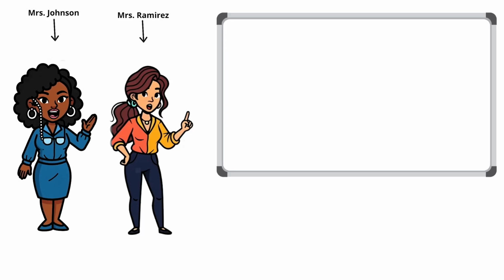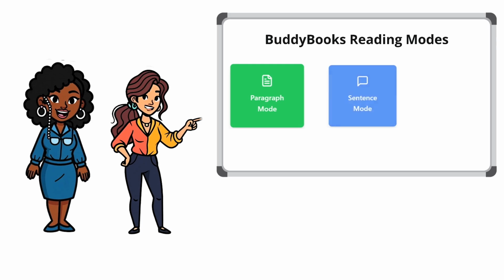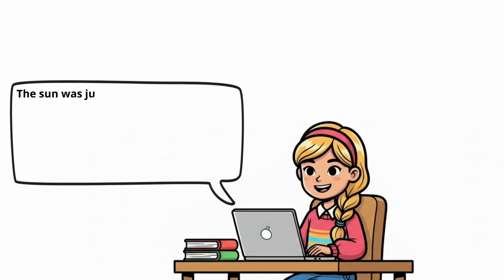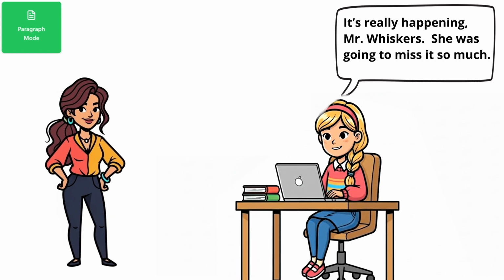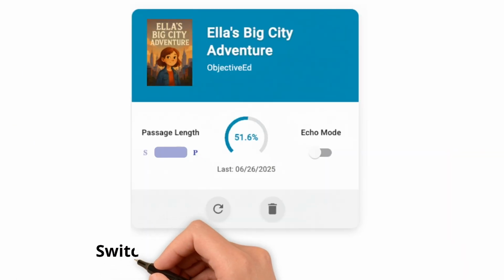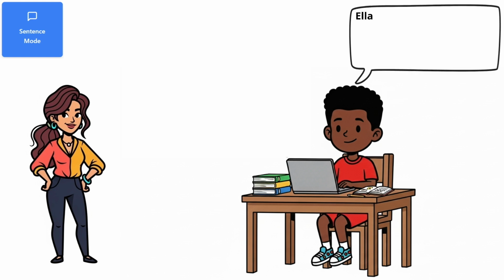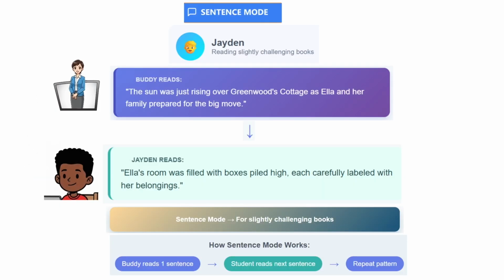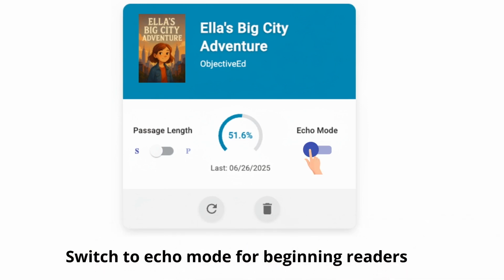Paragraph, Sentence & Echo Mode | BuddyBooks Reading Modes Explained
BuddyBooks gives teachers three reading modes to match every student's level — and switching between them takes one tap.

Paragraph Mode is for students reading at or near grade level. Students read full passages independently while BuddyBooks scores their accuracy, speed, and skipped words.

Sentence Mode is for students who need more support. When accuracy drops, switch the passage length toggle from P to S — the student reads one sentence at a time, reducing overwhelm and building confidence.

Echo Mode is for beginning readers. BuddyBooks reads the sentence first, then the student echoes it back. Perfect for students who aren't yet reading independently.

All three modes are controlled from the same book card in your teacher dashboard — no separate setup required. BuddyBooks adapts to your whole class at once, so every student gets the right level of support.